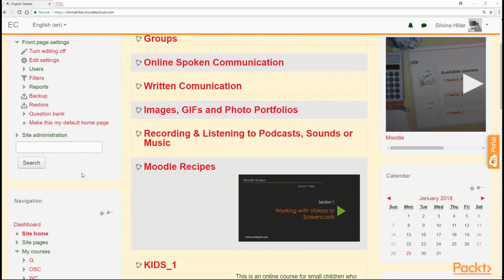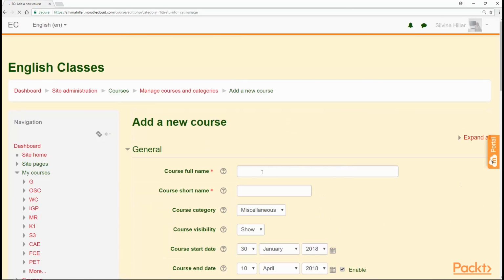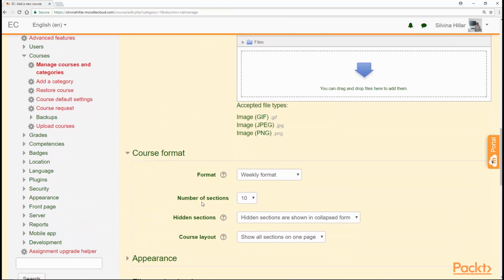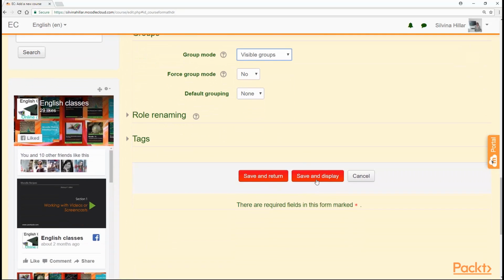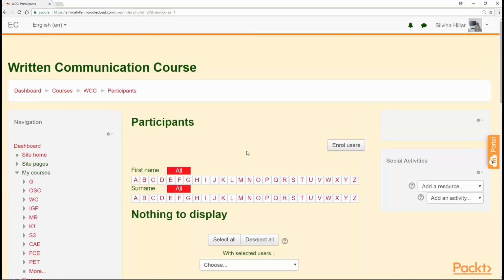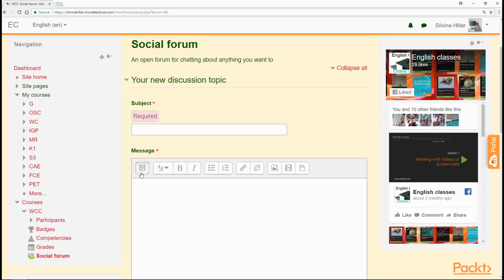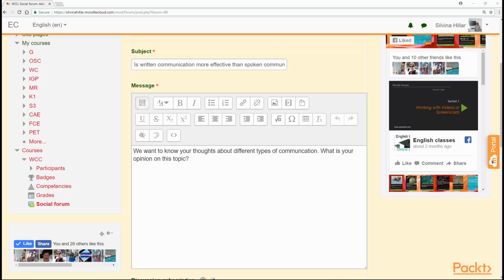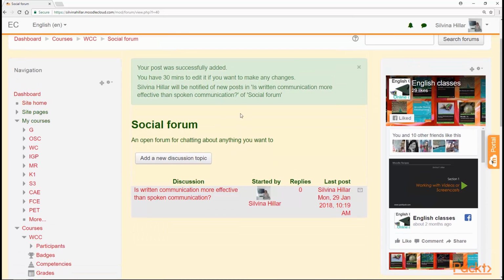Moodle Recipes: Creating a Social Format Course| packtpub.com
You will learn how to create a social format course in order to interact among students.
• Create course choosing the social format option
• Create some interaction among users
• Add a discussion topic in the course to start creating discussion among users